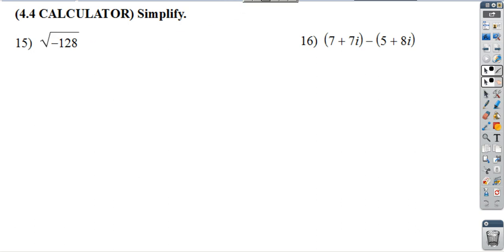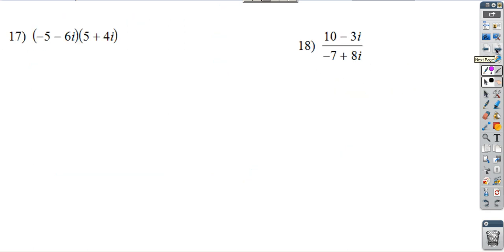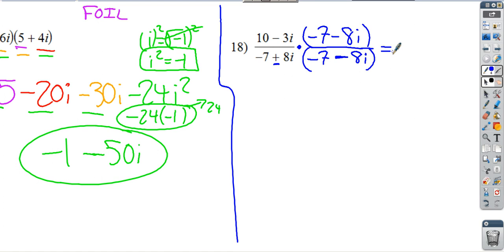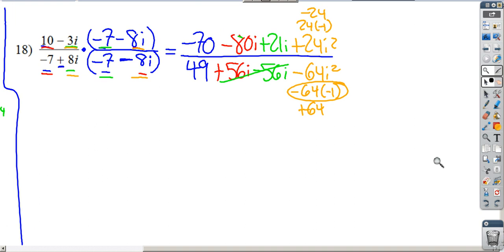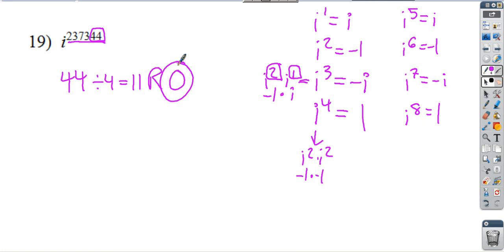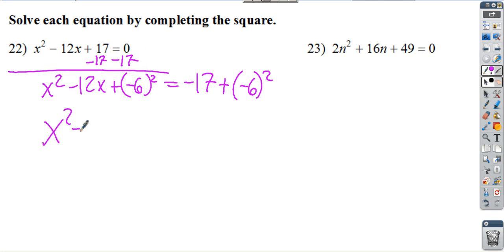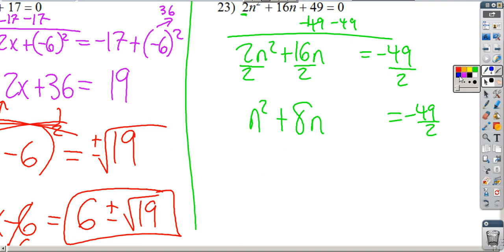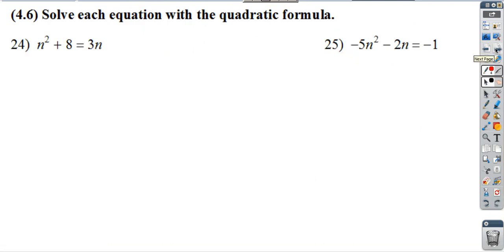Chapter 4 Practice Test Vid #15-23 (4.4-4.5)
4.4 Imaginary numbers
4.5 Completing the square